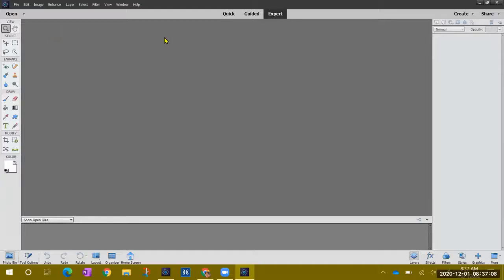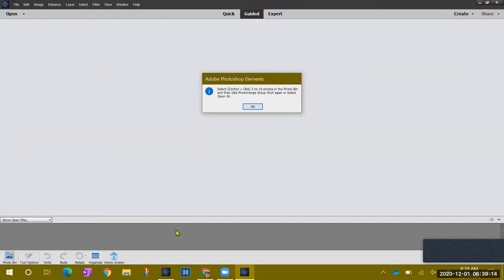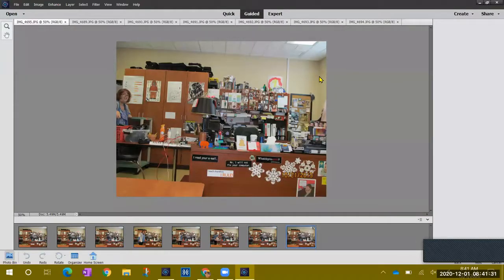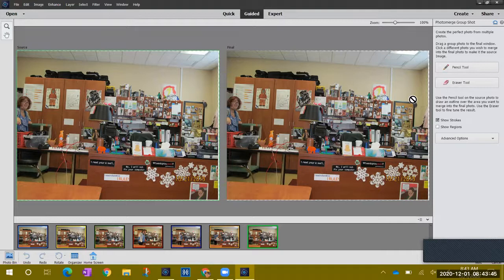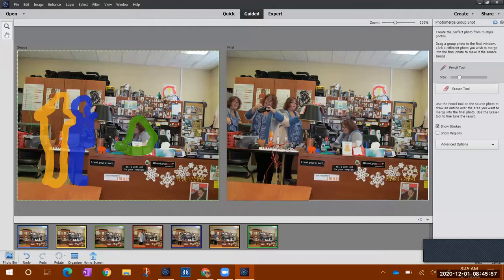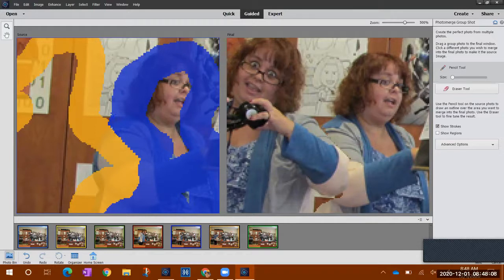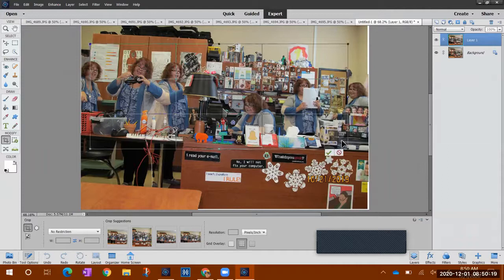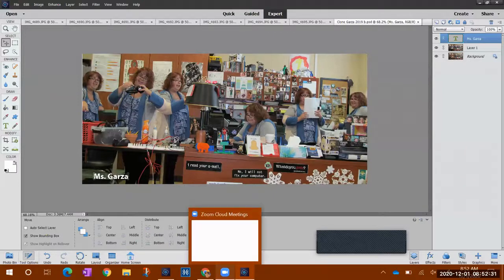Attack of the Clones Project v1